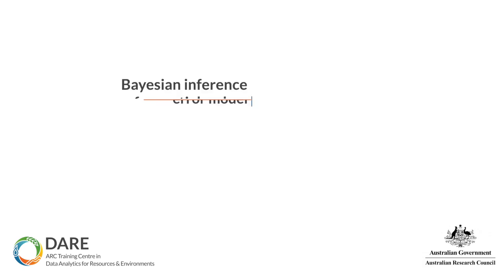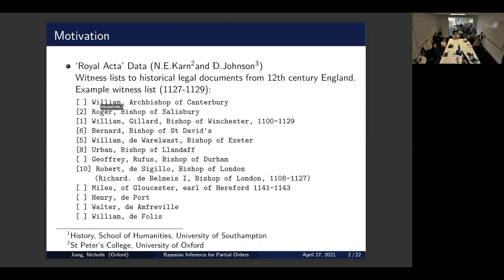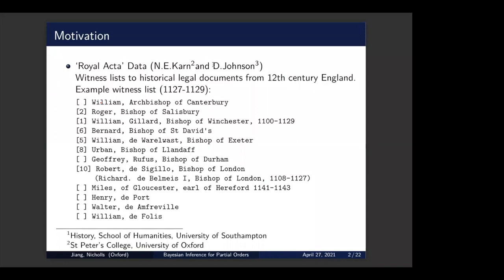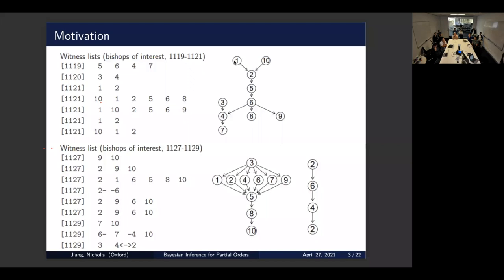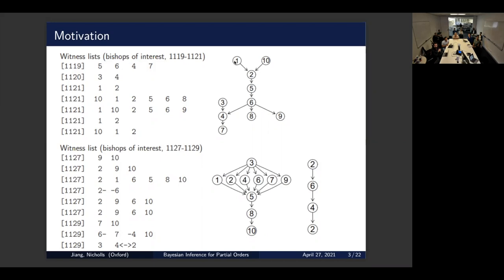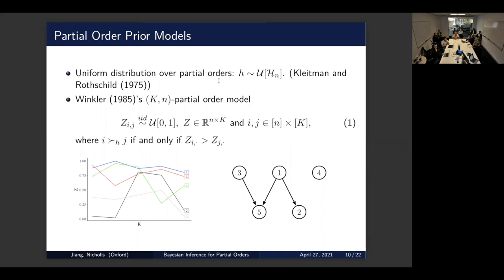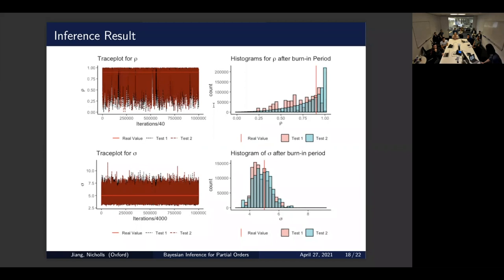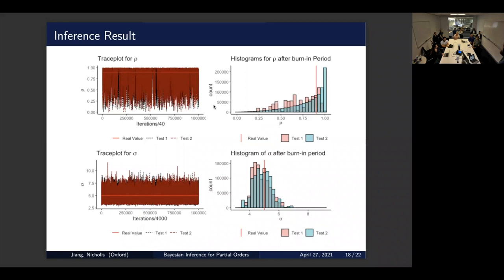Bayesian inference for partial orders with a Plackett-Luce error model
Speaker: Jessie Chuxuan Jiang is a second year PhD student at the University of Oxford under the supervision of Professor Geoff Nicholls

Partial orders may be used for modeling and summarising ranking data when the underlying order relations are less strict than a total order. When the data record individuals' positions in queues, the orders in the data may be modelled as random linear extensions respecting the partial order. In this paper, we set up Bayesian inference for partial orders from noisy observations of random linear extensions, including priors, generative model and MCMC sampling. This is new for this data type. The noise is modelled via a Placket-Luce model. We demonstrate our model and inference on synthetic data and data reflecting a social hierarchy.